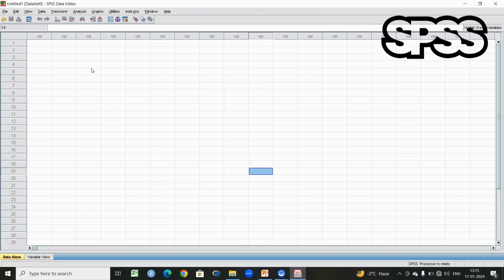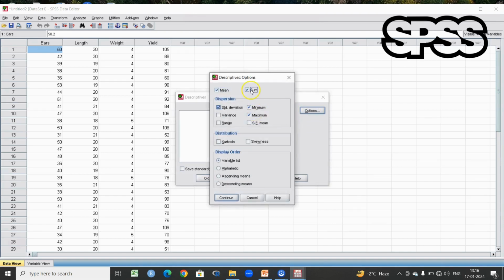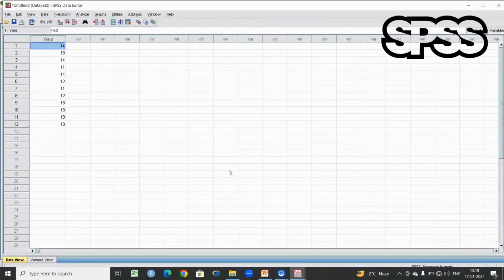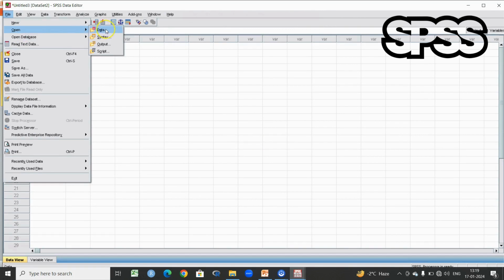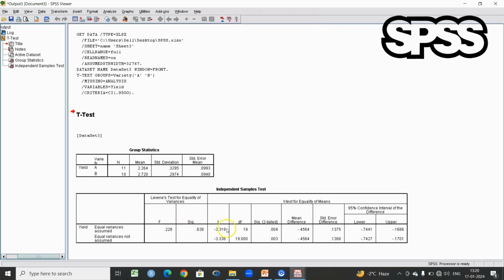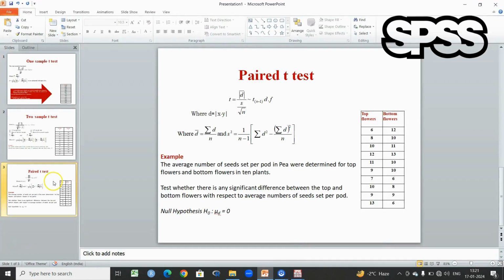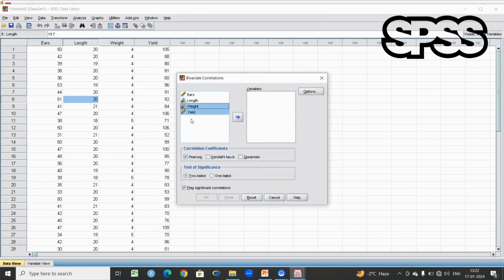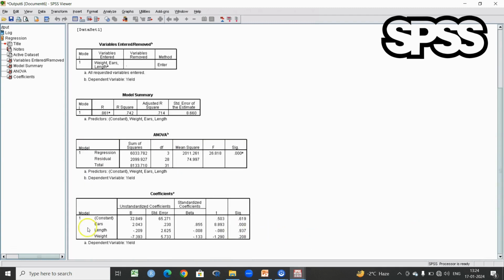Descriptive Statistics & Test of Significance in SPSS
SPSS, which stands for Statistical Package for the Social Sciences, is a software package used for statistical analysis. It is widely used in various fields, including social sciences, health sciences, and business. SPSS provides a user-friendly interface and a range of statistical procedures to analyze and manipulate data.
The history of SPSS dates back to the late 1960s when Stanford University students Norman H. Nie, C. Hadlai "Tex" (pronounced "teeks") Newmark, and William H. Kruskal developed the first version of the software. Initially, it was created for use in social science research, particularly in the field of political science.

Here's a brief timeline of the key events in the history of SPSS:

1968: SPSS was first developed at Stanford University by Nie, Newmark, and Kruskal.

1970: The first version of SPSS, known as SPSS 1, was released. It was initially designed for batch processing on IBM mainframes.

1975: SPSS was rewritten in Fortran and became SPSS 5. The software was now able to run on a wider range of computer systems.

1983: The software was renamed to "SPSS" from its original name, which was an acronym for "Statistical Package for the Social Sciences."

1989: SPSS 10.0 was released, introducing a graphical user interface (GUI) that made it more accessible to users without a programming background.

2009: IBM acquired SPSS Inc., the company behind SPSS software, for approximately $1.2 billion. The software became part of the IBM Software Group's Business Analytics Portfolio.

2010: IBM released SPSS Statistics 19, featuring improvements in data handling, reporting, and statistical analysis capabilities.

Subsequent Years: IBM continued to release new versions of SPSS Statistics, introducing enhancements in functionality, user interface, and compatibility with modern computing environments.

SPSS has played a significant role in the field of social sciences and beyond, becoming one of the most widely used statistical software packages globally. Its user-friendly interface, extensive statistical capabilities, and versatility have contributed to its popularity in academic research, business, and various other fields. The acquisition by IBM further solidified its position in the realm of business analytics and data-driven decision-making.